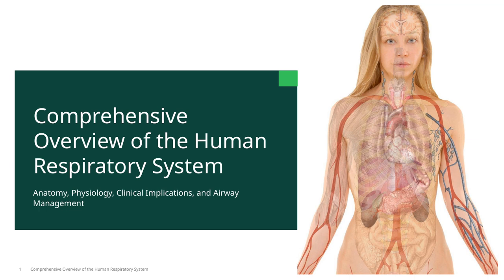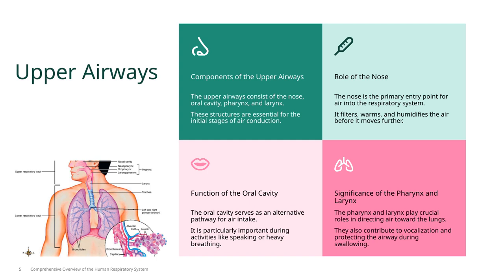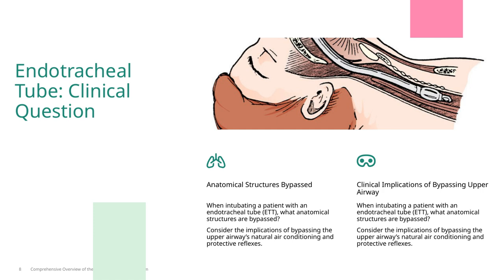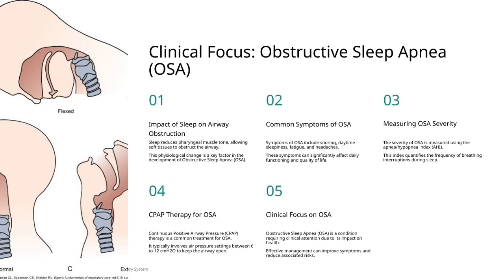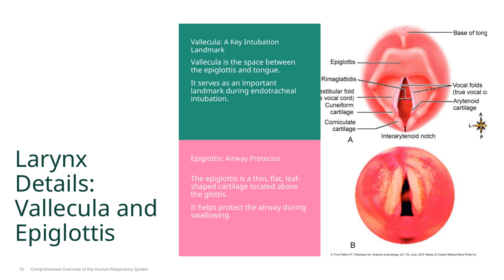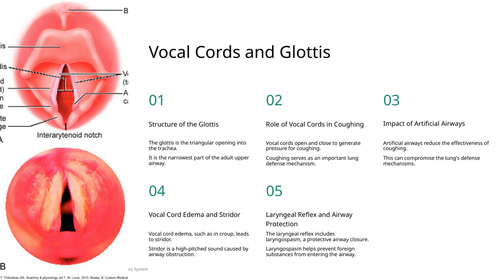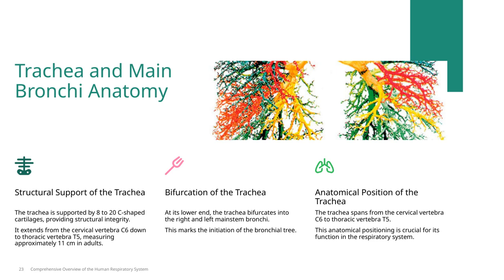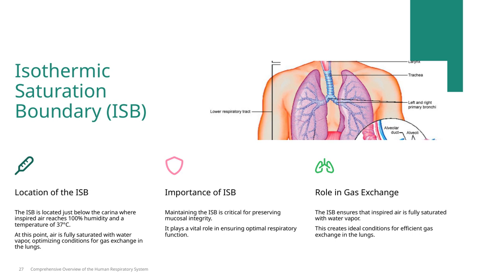AI Ch 1 pt 1 The Airways & Alveoli